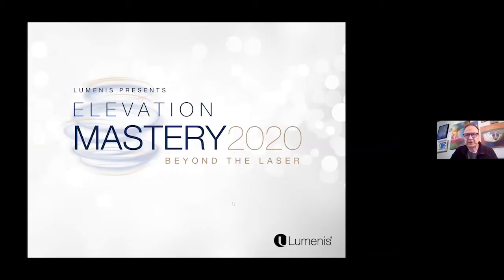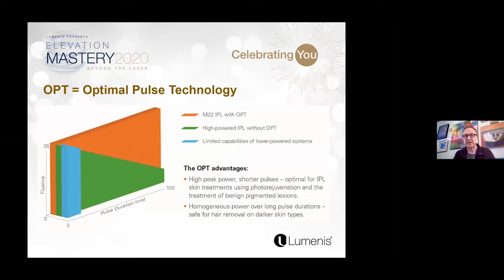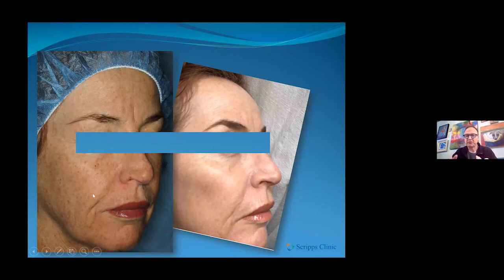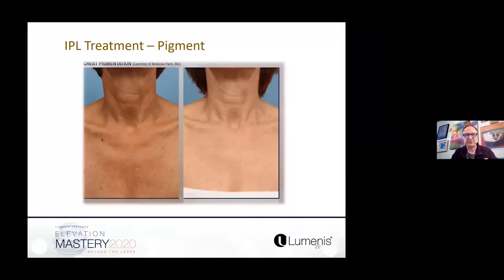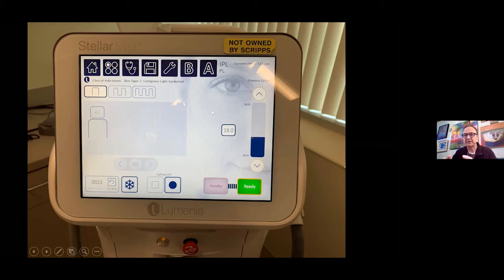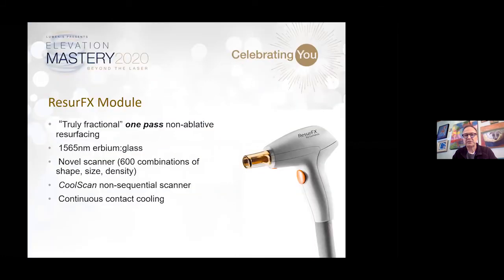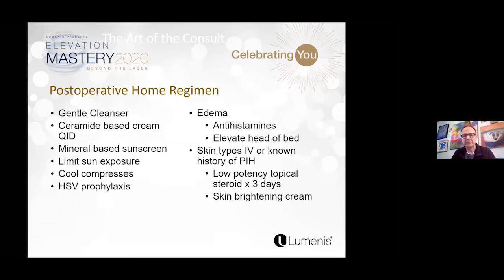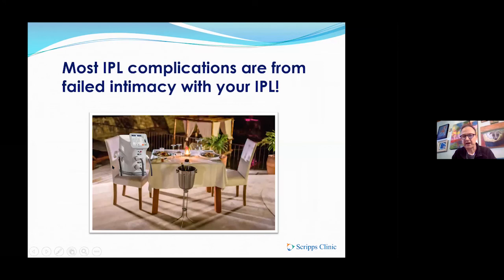Optimizing M22 for pigment reduction Dr Víctor Ross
Charla dictada por el doctor Víctor Ross  durante el primer Elevation Mastery Latam - M22 Day